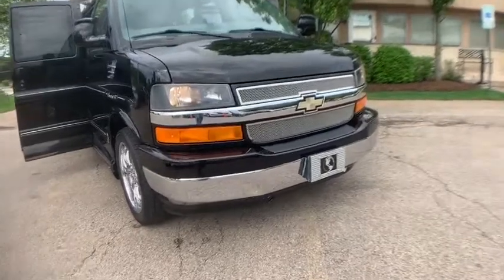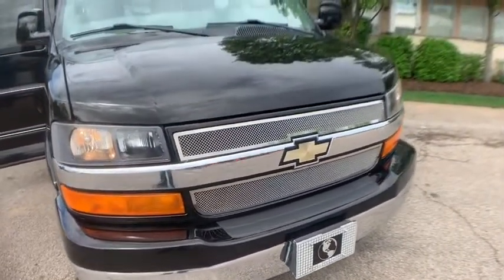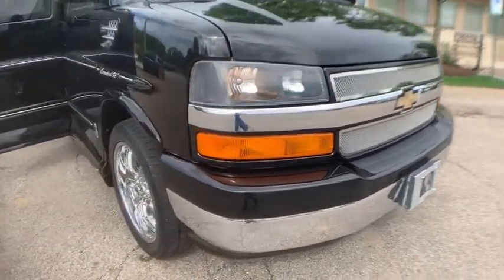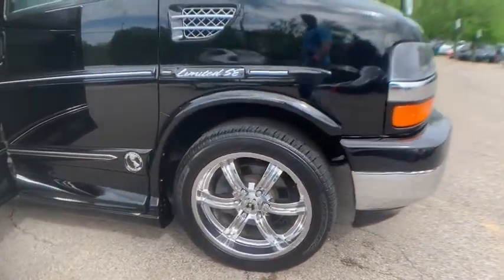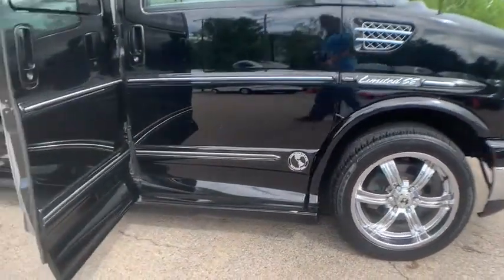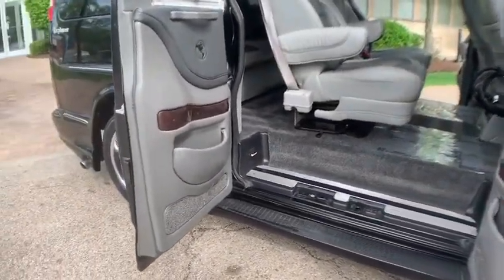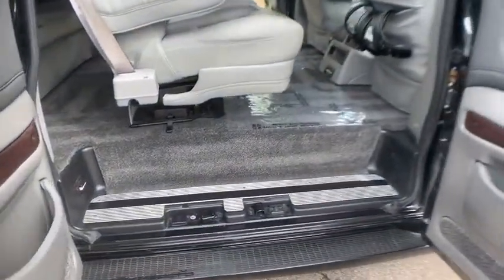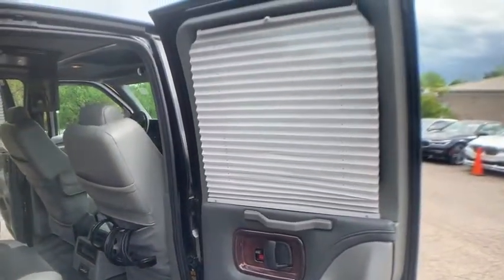2010 Chevrolet Conversion Van Milwaukee, WI, Kenosha, WI, Northbrook, Schaumburg, Arlington Heights,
Black  2010 Chevrolet Conversion Van available in Chicago, Illinois at Lux Cars Chicago. Servicing the Milwaukee, WI, Kenosha, WI, Northbrook, Schaumburg, Arlington Heights, IL area.
2010 Chevrolet Conversion Van Custom Explorer MSRP $59,115 - Stock#: 5516 - VIN#: 1GBUGEB42A1131327

Lux Cars Chicago
88 W Dundee Rd

SUPER CLEAN 2010 CHEVROLET CONVERSION VAN EXPLORER 1500! BACKUP CAMERA! HEATED SEATS! POWER SUNROOF! REAR DVD ENTERTAINMENT SYSTEM! REAR PARKING SENSORS! SATELLITE RADIO! POWER SLIDING REAR SOFA! UPFITTER PREFERRED EQUIPMENT GROUP! FRONT COOLER BOX! REAR AIR CONDITIONING! REMOTE KEYLESS ENTRY! REMOTE START! FLEX FUEL CAPABLE! CRUISE CONTROL! REAR WINDOW SHADES! HEATED POWER MIRRORS! SICHROME GRILLE! 20 ALLOY WHEELS! NO ACCIDENTS! NO STORIES! CARFAX CERTIFIED! READY FOR THE ROAD! BUY WITH CONFIDENCE OUR QUALIFIED PRE-OWNED VEHICLES ARE COVERED WITH 3 MONTH OR 3,000 MILES *LIMITED VEHICLE PROTECTION WARRANTY. We have one of the strongest finance departments in the region to assist you in getting your dream car today! We offer a full spectrum of the finest extended warranties on the market today! We have our own 3~bay ASE certified and AAA approved service facility to help our clients service and maintain their vehicles. We want you to not just drive away happy, but stay happy with your car as long as you own it!
Audio system, AM/FM stereo with CD player seek-and-scan, digital clock, TheftLock and random select (Not available with (NP5) leather wrapped steering wheel),Tires, front P245/70R17 all-season, blackwall (Requires **13405 models standard tire.),Wipers, front intermittent wet-arm with pulse washers,Trim, rear body-colored halo (replaces standard black panel located above rear tail lamps) (Not available with (41U) Black or (74U) Victory Red or (TGK) SEO solid paint. These colors will receive a Black halo.),Tires, rear P245/70R17 all-season, blackwall (Requires **13405 models standard tire.),Glass, swing-out rear side door and rear door window,Bumpers, front and rear chrome with step-pad,Glass, Solar-Ray deep-tinted (all windows except light-tinted glass on windshield and driver- and front passenger-side glass),License plate kit, front,Grille, chrome with dual composite halogen headlamps,Mirrors, outside heated power-adjustable, Black, manual-folding,Glass, swing-out rear cargo door windows,Door, swing-out passenger-side, 60/40 split,Tire, spare P245/70R17 all-season, blackwall (Requires **13405 models standard tire.),Door, swing-out driver-side, 60/40 split (Requires **13405 and *G23405 models.),Wheel trim, chrome center cap (Included on *G23*05 models. Included with (NX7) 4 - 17 x 7 (43.2 cm x 17.8 cm) steel wheel.),Glass, fixed rear doors and side cargo doors,Wheels, 4 - 17 x 7 (43.2 cm x 17.8 cm) steel includes steel spare (Requires **13405 models. Includes (P03) Wheel trim, chrome center cap.),Warning tones, headlamp on and key-in-ignition,Door locks, power with lock-out protection,Defogger, side windows,Oil life monitor,Power outlets, 2 auxiliary on engine console cover with covers, 12-volt,Tow/haul mode selector, instrument panel-mounted,Seat, temporary driver includes driver-and passenger-side safety belts and seat risers,Theft-deterrent system, vehicle, PASS-Key III,Air conditioning, single-zone manual (Includes quick connectors for rear air conditioning.),Assist handle, front passenger,Steering wheel, steel sleeve column with theft-deterrent locking feature,Trim panels, front, side and rear doors,Driver Information Center includes fuel range, average speed, oil life, tire pressure monitoring, fuel used, ice warning, engine hours, average fuel economy, tachometer, and maintenance reminders. Outside temperature available if equipped.,Console, engine cover with swing-out storage bin,Cup holders, 3 on the engine console cover,Cruise control,Seat, temporary driver,Floor covering delete,Windows, power,Mirror, inside rearview manual day/night,Instrumentation, analog with speedometer, odometer with trip odometer, fuel level, voltmeter, engine temperature and oil pressure,Visors, driver and front passenger, padded with cloth trim and dual vanity mirrors, illuminated on passenger-side,Alternator, 145 amps,Engine, Vortec 5.3L V8 SFI FlexFuel (310 hp [231.1 kW] @ 5200 rpm, 334 lb-ft of torque [450.9 N-m] @ 4500 rpm) (Standard on *